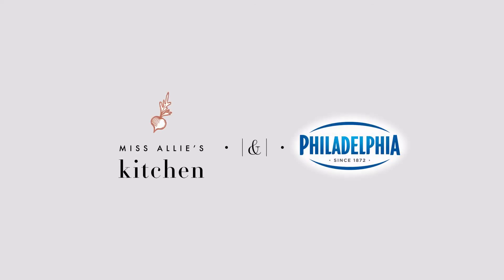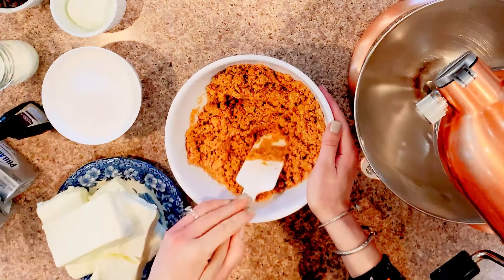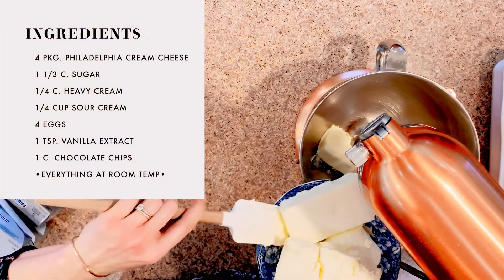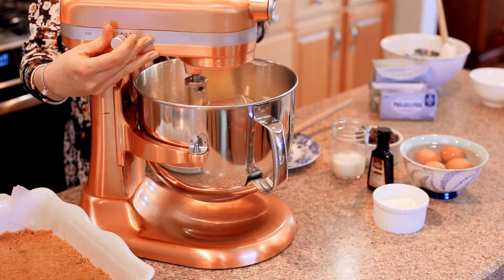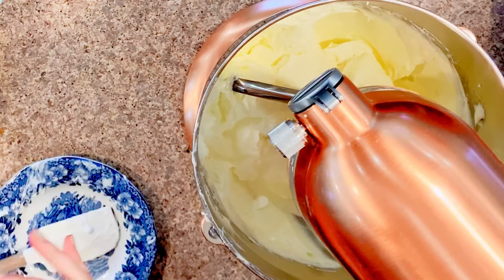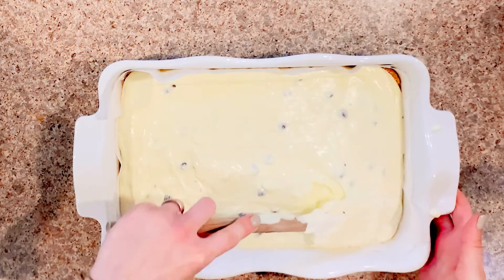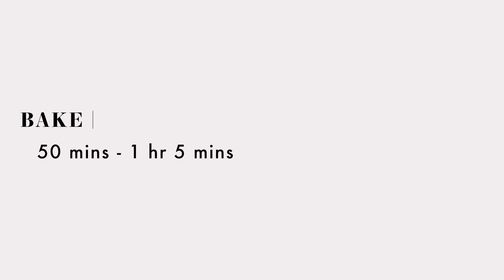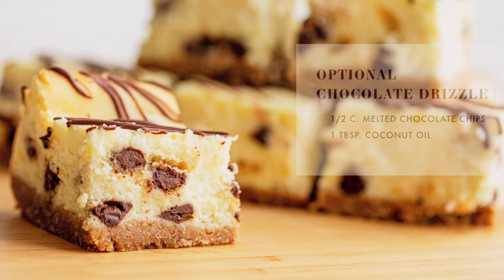Chocolate Chip Cheesecake Bars